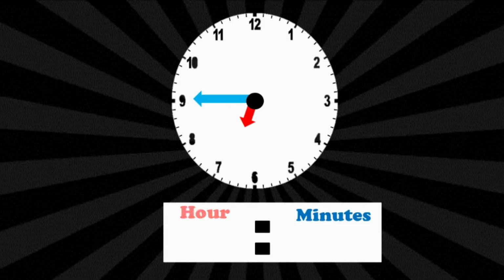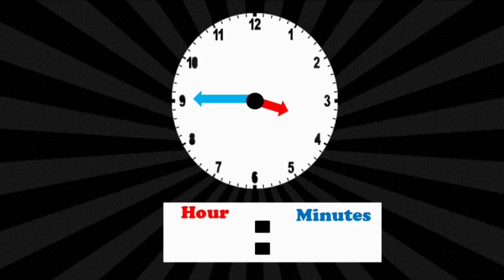Telling Time: Quarter to - Kapow wow